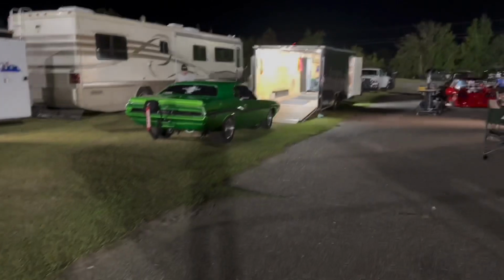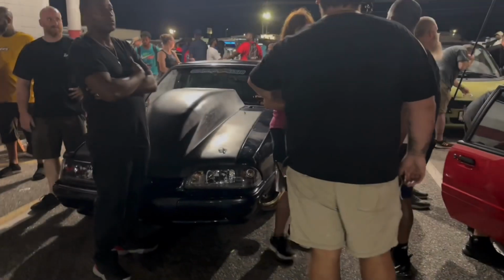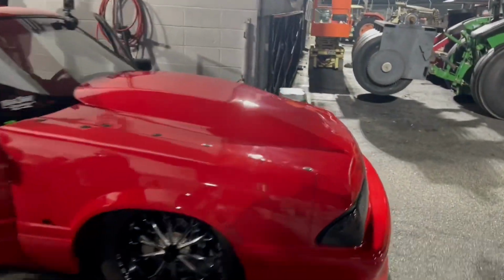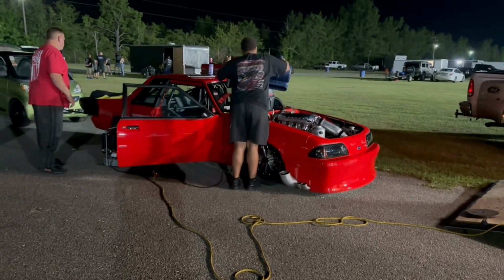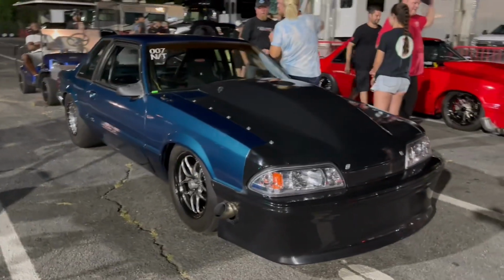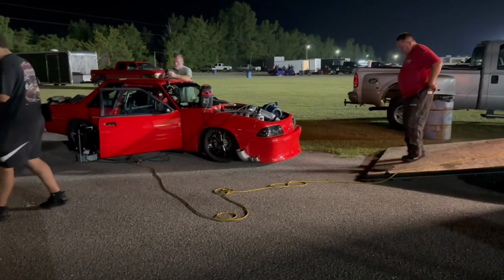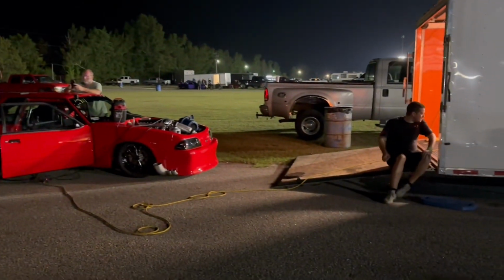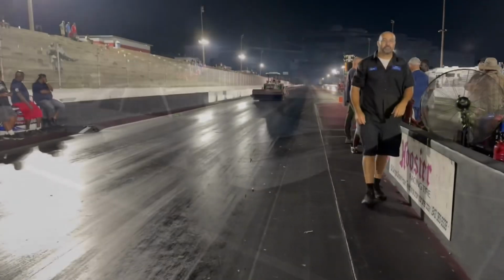Small Tire 275 Radials / Darlington Dragway / Fast Turbo Mustang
It’s race day!  Mike Hills race at Darlington Dragway in the ASAG class and we are going rounds!  This hot rod is getting faster and faster!  Let’s go!

Every Wednesday Turbo John talks LIVE with members of his YouTube channel. Learn insider secrets, ask questions or share info about your own racing program, and hang out with the Turbo John crew!